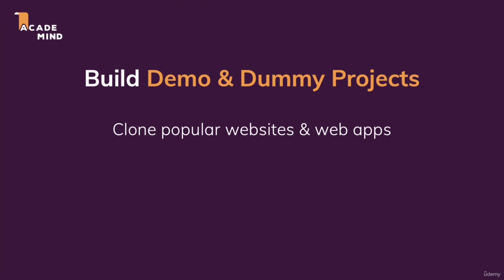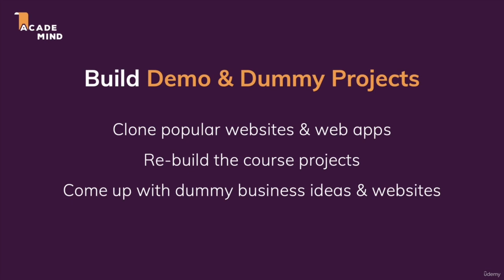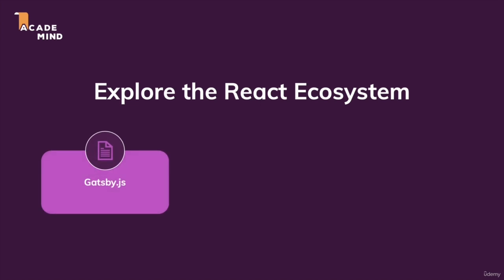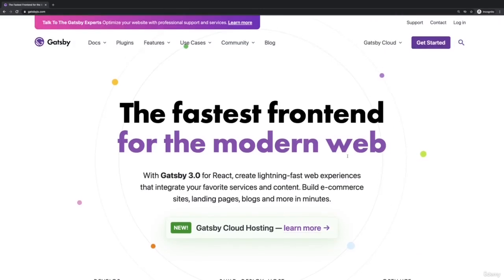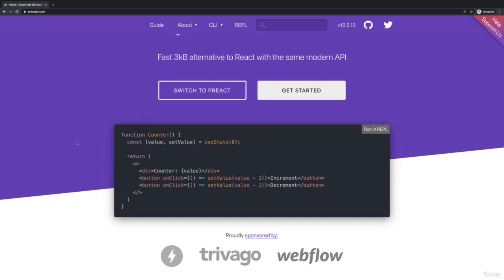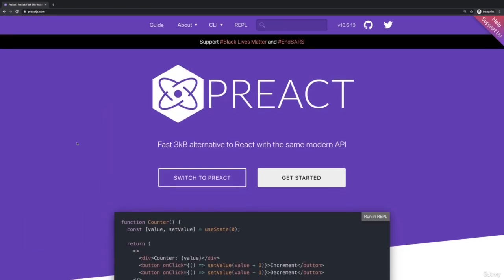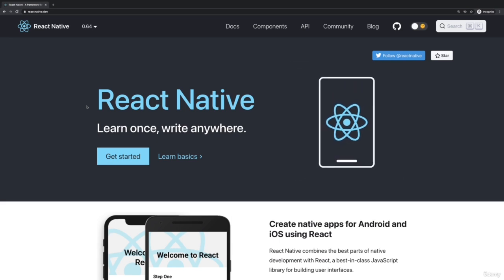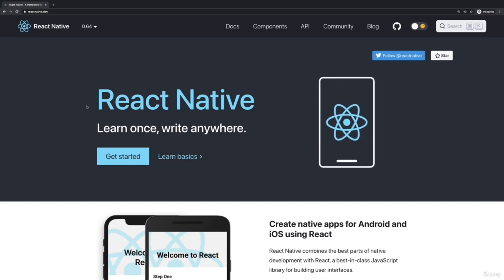31 Course Roundup